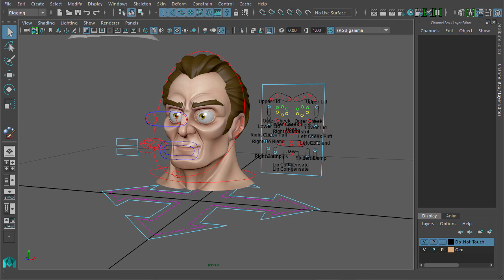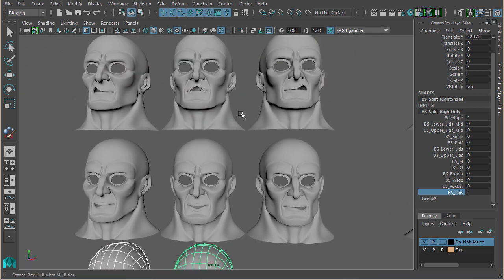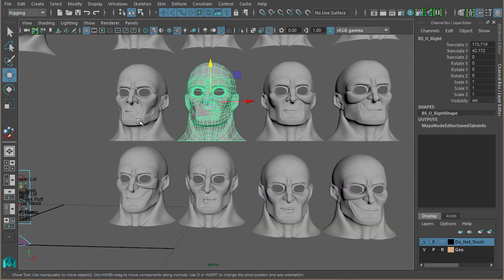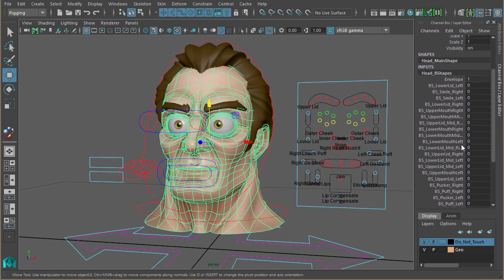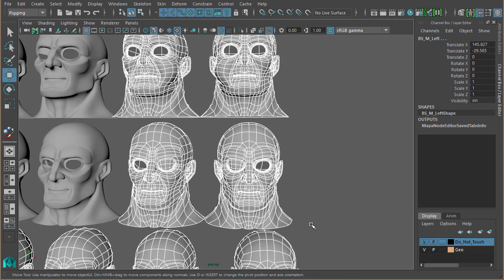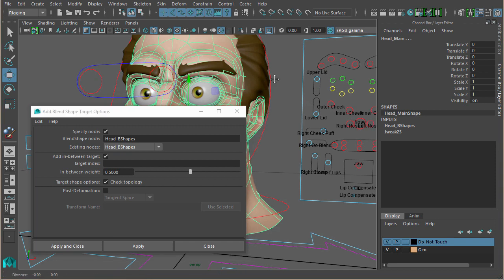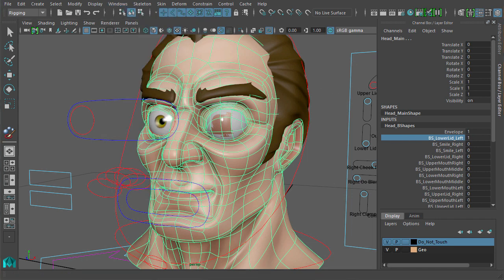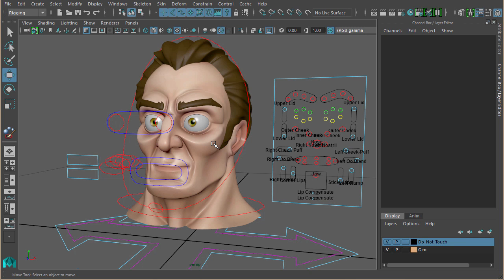Face Rigging in Maya - Part 2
In this five part series we will be looking at using Maya's utility nodes to create a detailed facial rig, while also using a combination of joints and blendshapes.

In this second video we continue generating the blendshapes.

This tutorial was originally featured in issue 211 of 3DWorld magazine.